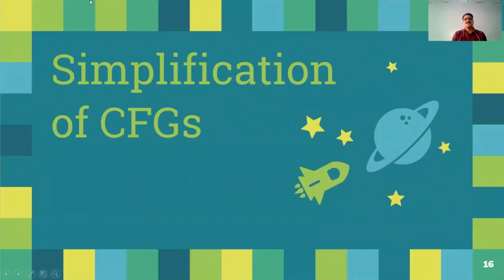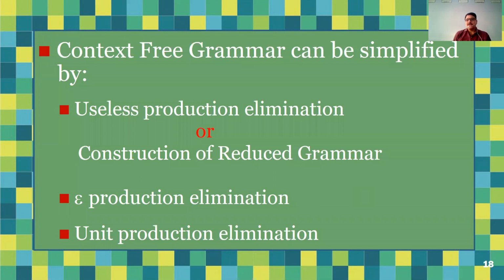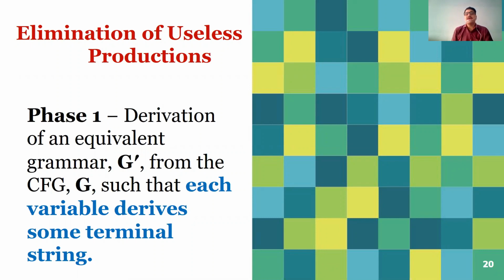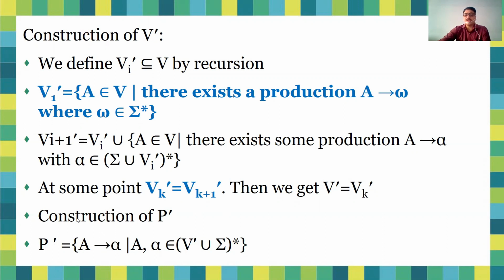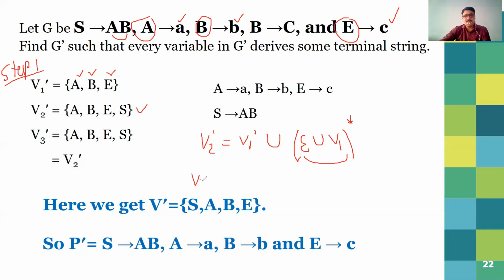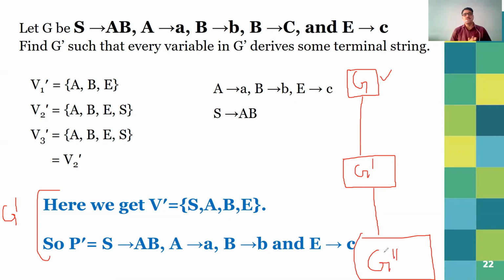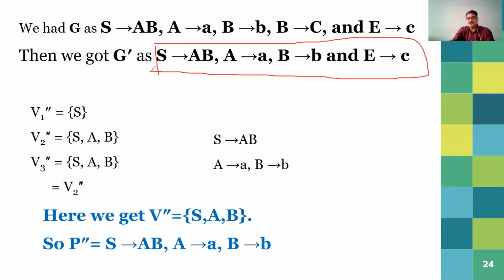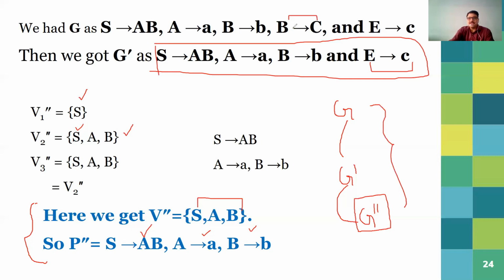Mudule2 Lect 3video